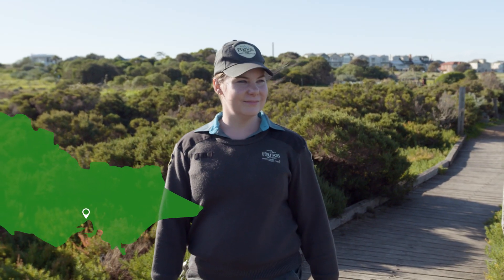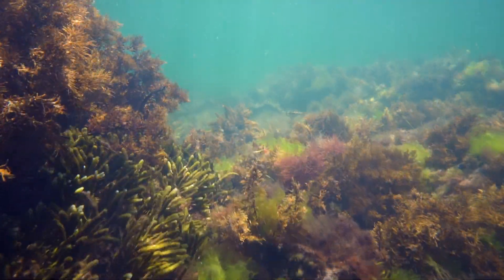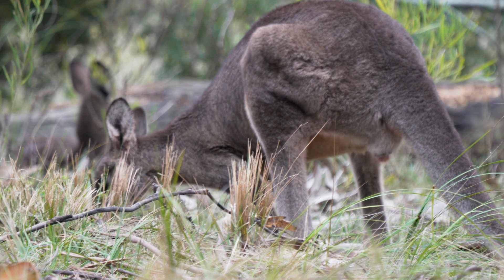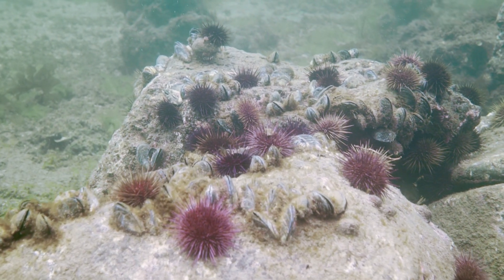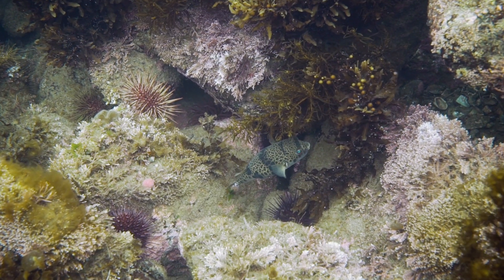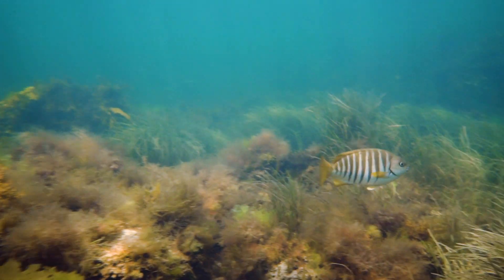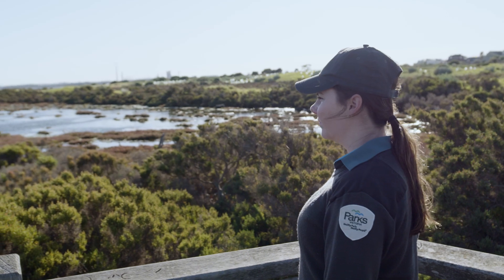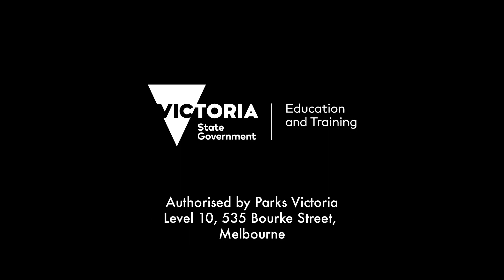Protecting Jawbone Marine Sanctuary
Join Ranger Ellen as she explains the intricate connections between the marine species living in Jawbone Marine Sanctuary. Find out how Parks Victoria rangers, researchers and citizen scientists are gathering data to ensure the natural balance of marine species is maintained within the Sanctuary.